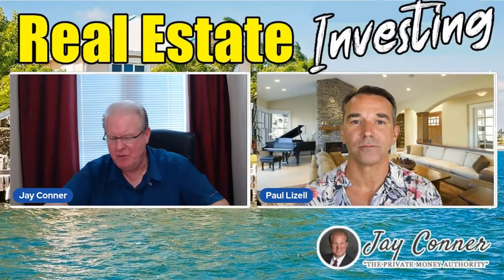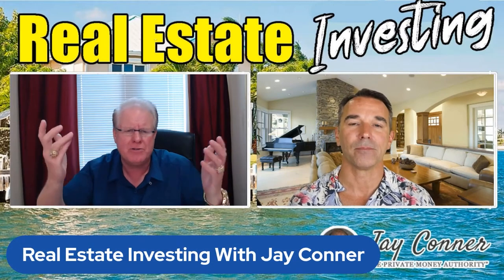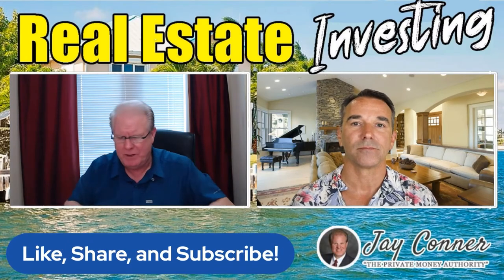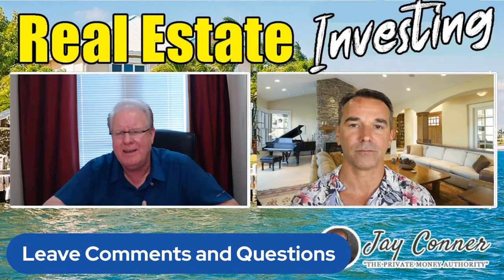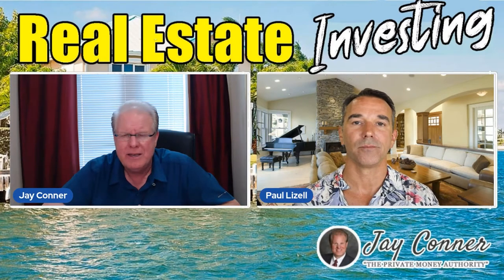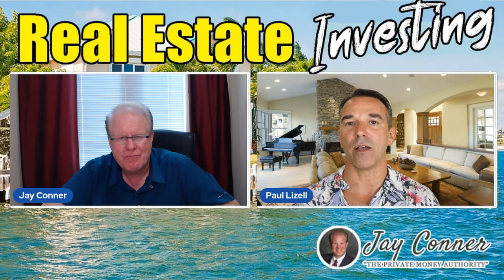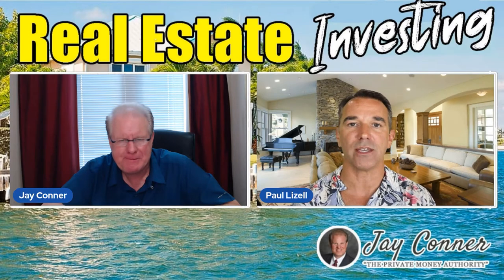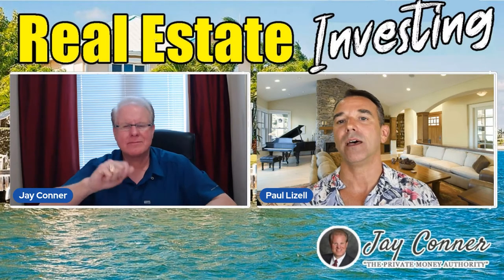Importance Of Home Inspections Before Closing A Deal with Paul Lizell & Jay Conner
In this short video, Paul Lizell shares with everyone the importance of home inspections before closing deals especially taking into consideration that their bids are made virtually. During these inspections, he uses general contractors referred by bank-owned real estate agents.

Paul Lizell is the founder of The Virtual Investor, JP Homes, Inc &
He has been flipping properties since 2001 and is the original virtual wholesaler having purchased all over the U.S. since 2009. He has bought and sold properties in 44 out of 50 states and will continue to look at expanding into new markets.

Paul is a graduate of Drexel University in 1998, holds a degree in Finance and a minor in Economics, he now teaches
He focused exclusively on online auctions, bank REO’s, buying off the MLS and wholesalers across the country since 2013.

For more valuable information click on this link and watch the complete episode - “Flip Real Estate Virtually with Paul Lizell & Jay Conner, The Private Money Authority”